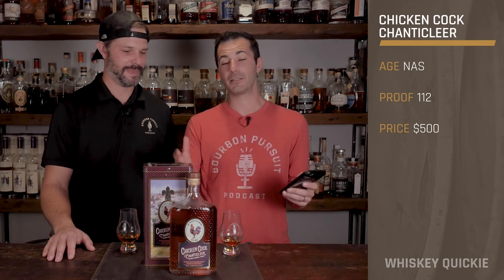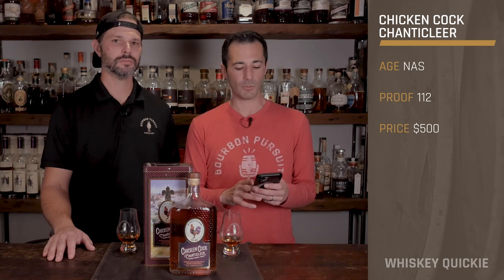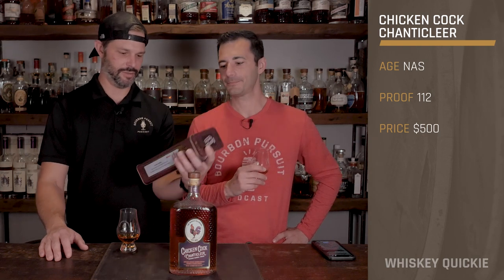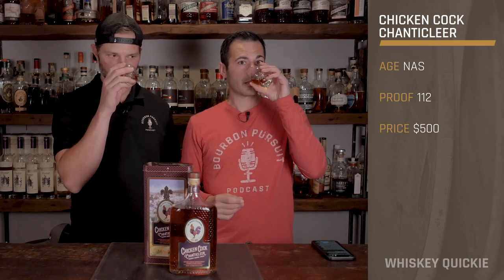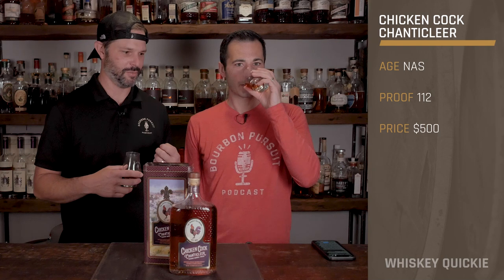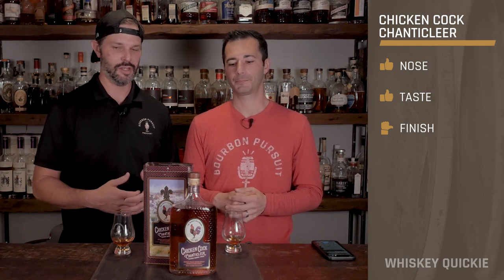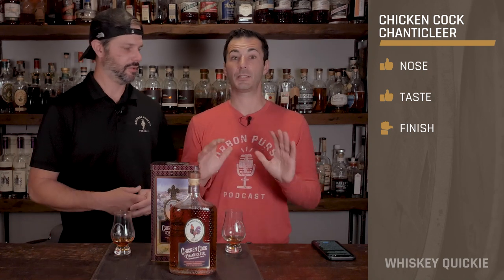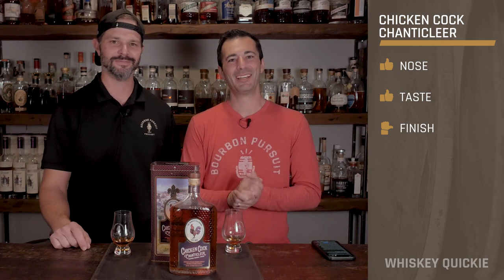Chicken Cock Chanticleer Cognac Barrel Finish Bourbon Review | Whiskey Quickie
On this Whiskey Quickie by Bourbon Pursuit, we review Chicken Cock Chanticleer Cognac Barrel Finish Bourbon. This non-age stated bourbon is 112 proof and $500 MSRP. Let us know what you think. Cheers!